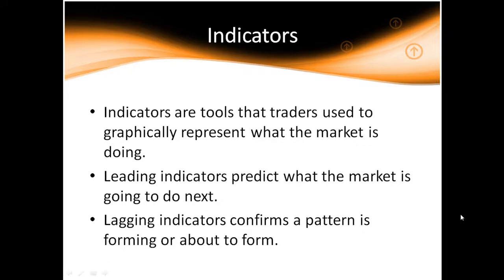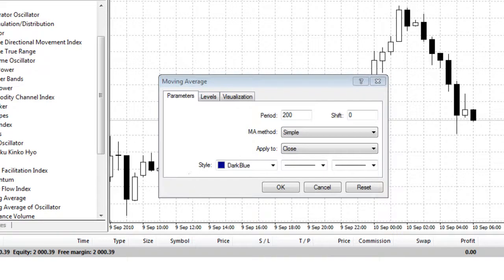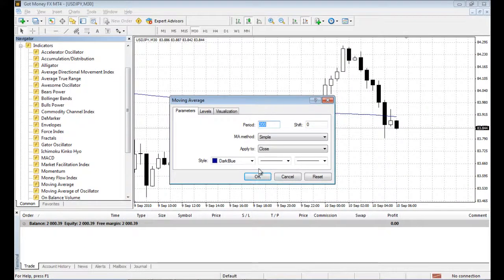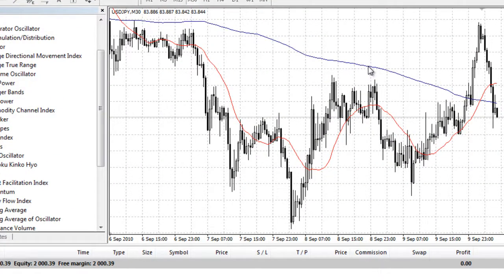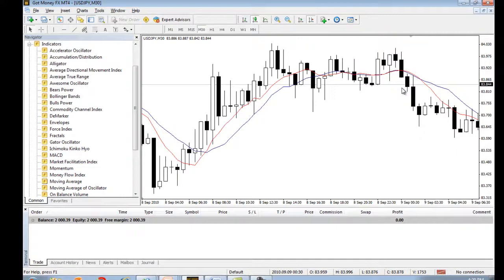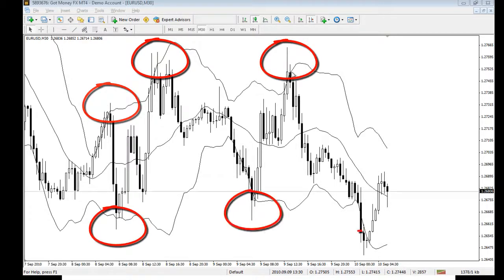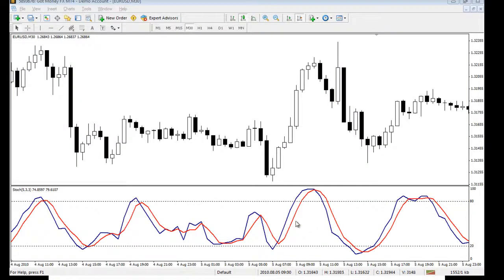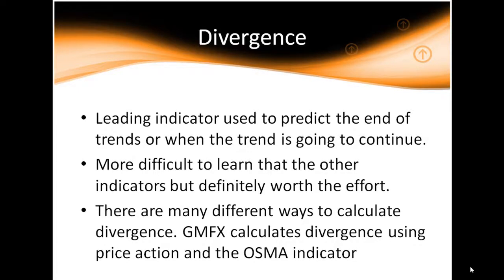Basic indicators.mp4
How yo you basic indicators on MetaTrader 4.0. Moving Avererages, Bollinger Bands